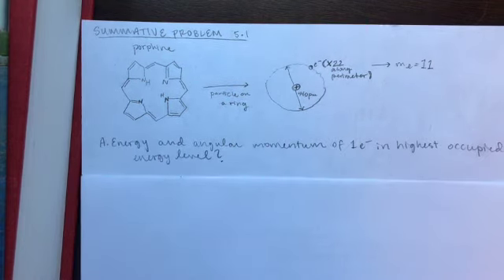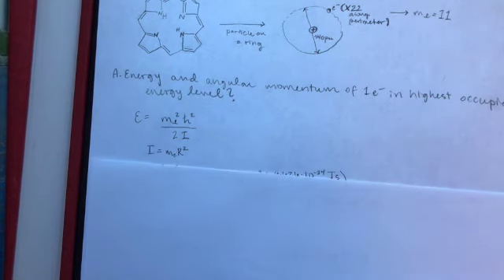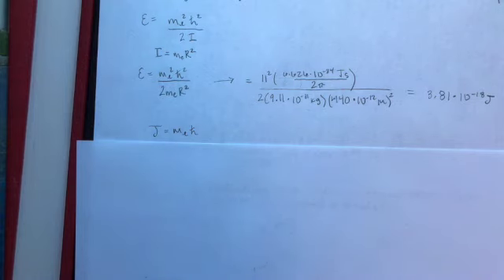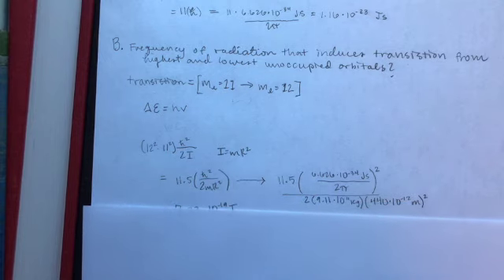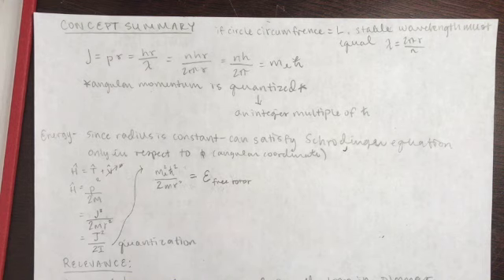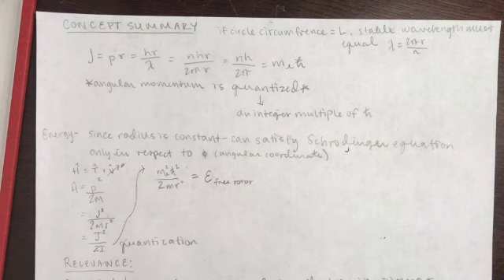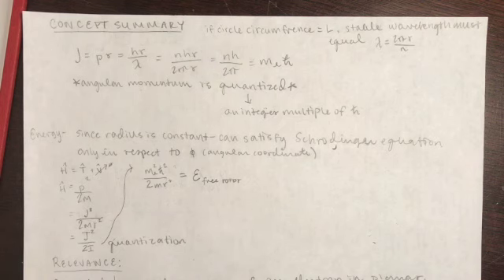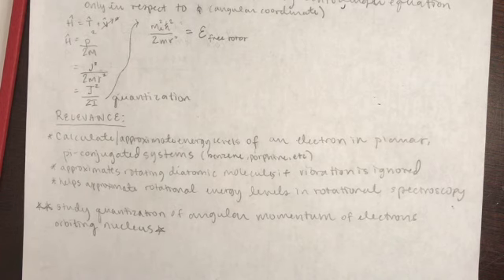Summative Problem 5.1 HH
CC 2